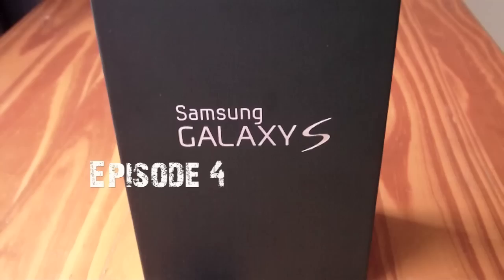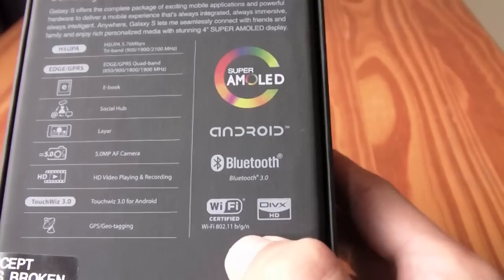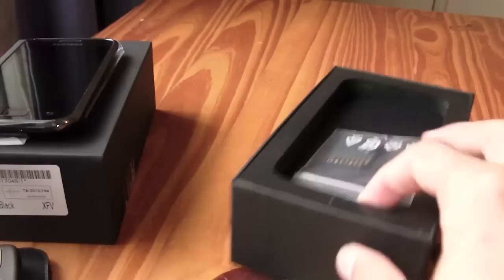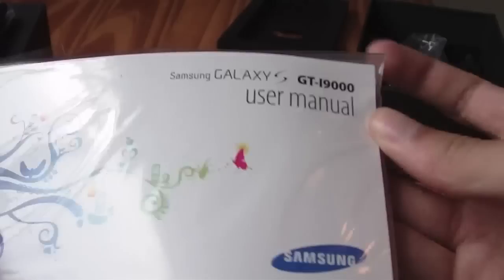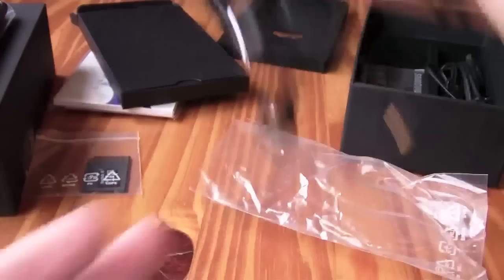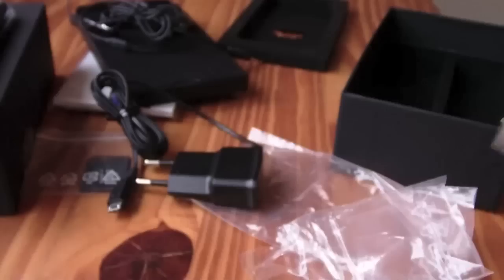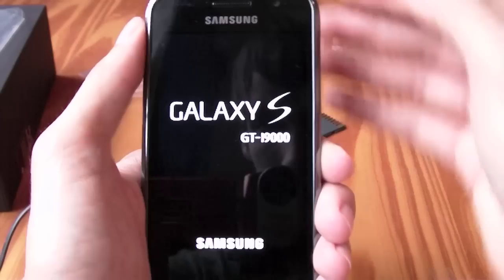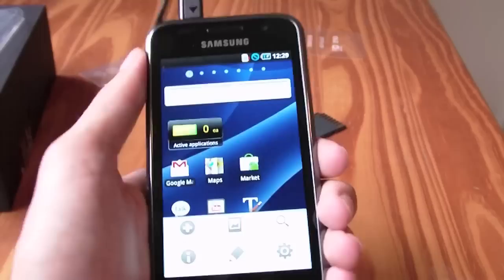Season 2 Episode 4 - Unboxing and first boot of the Samsung Galaxy S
Season 2 Episode 4 - Unboxing and first boot of the Samsung Galaxy S as well as a little comparison to the HTC Desire 2.2. This is part 1